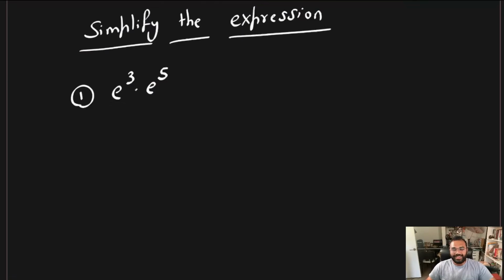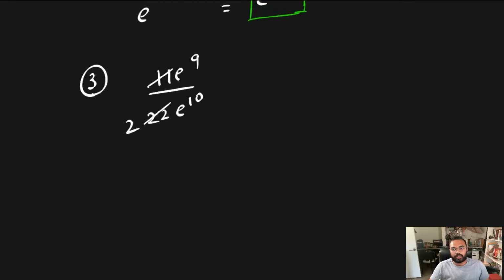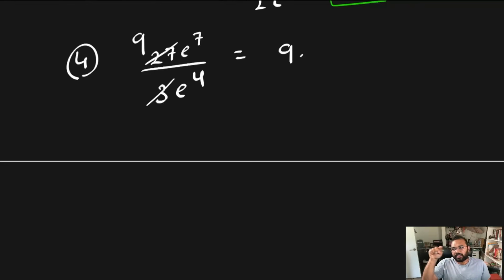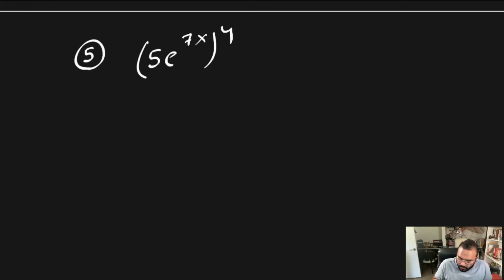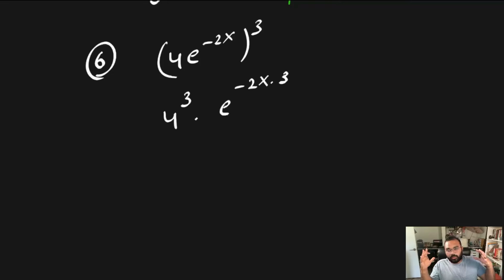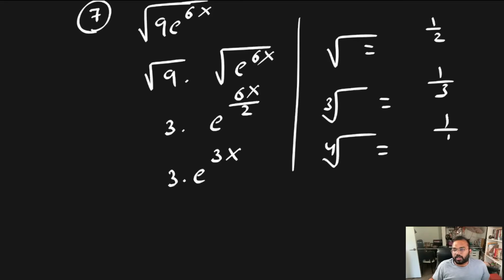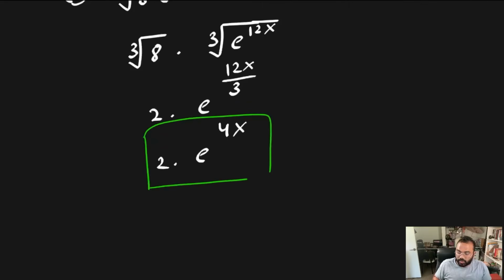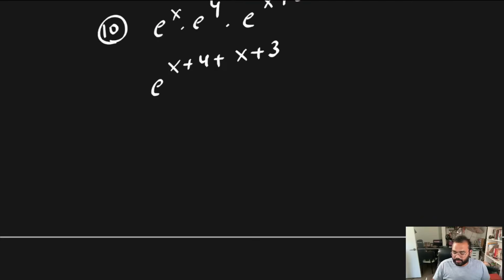Simplifying Exponential Expressions: Power Rule, Negative Exponents & Roots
Description:
Welcome to Math Mechanics! In this video, we break down exactly how to solve and simplify exponential expressions. Whether you're struggling with negative exponents, the power of a power rule, or taking the square and cube roots of exponential terms, we have you covered.

We work through 10 distinct practice problems step-by-step, focusing on expressions with base 'e' and variables. Stick around until the end, as we tackle some of the trickiest exponent problems you'll see on your next math test!

📚 What You Will Learn in This Video:

Adding exponents when multiplying with the same base

Subtracting exponents when dividing

How to handle negative exponents correctly

The Power of a Power rule (and a common mistake students make!)

Simplifying square roots and cube roots of exponential terms

⏱️ Chapter Timestamps:

0:00 - Introduction to Simplifying Exponents

0:13 - Problem 1: Multiplying exponents with base e

0:41 - Problem 2: Multiplying with negative exponents

1:13 - Problem 3: Dividing exponents with coefficients

2:18 - Problem 4: Division and subtracting exponents

3:18 - Problem 5: Power of a power rule (Don't make this mistake!)

4:48 - Problem 6: Power of a power with negative exponents

5:39 - Problem 7: Square roots of exponential expressions

6:59 - Problem 8: Cube roots and fractional exponents

7:56 - Problem 9: Multiplying three exponential terms

8:45 - Problem 10: Combining variables and exponents

9:20 - Outro & Final Thoughts